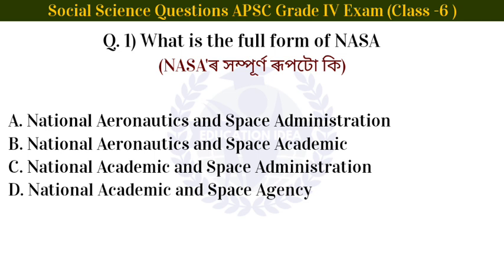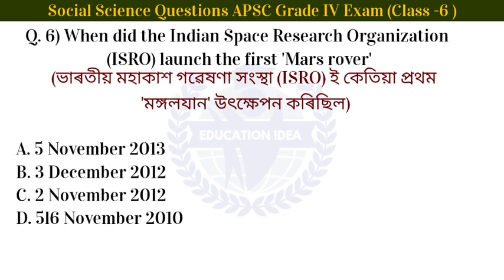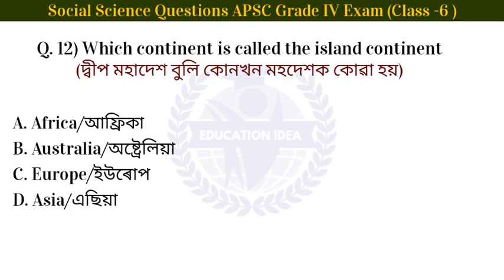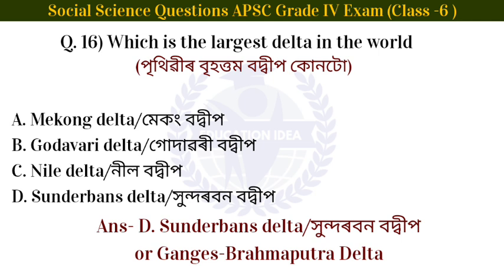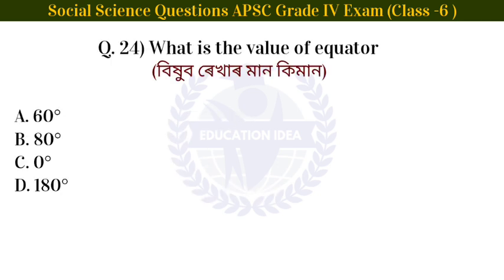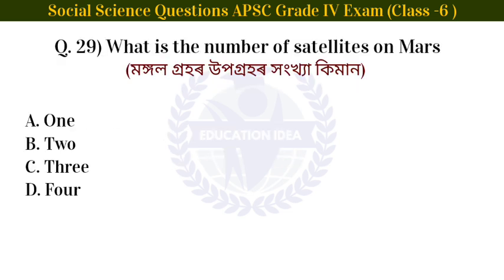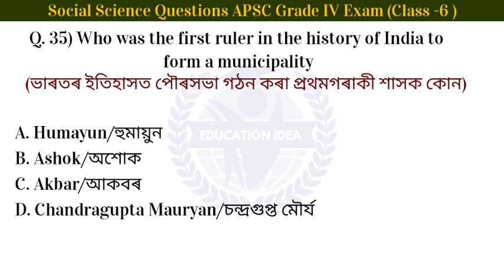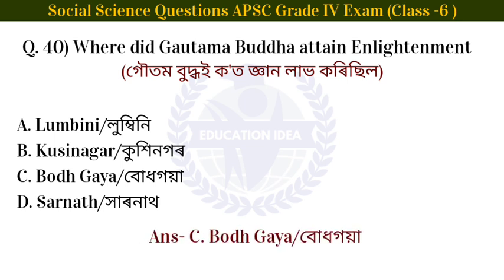APSC Grade IV Social Science Questions| Class 6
APSC Grade IV Social Science Questions | Social Science Questions for APSC Grade IV| Class @educationidea
APSC Grade IV Social Science Questions
Social Science Questions For APSC Grade IV
Class VI Social Science Questions SEBA
Class VI Social Science Questions SEBA For APSC Grade IV
APSC Grade IV Social Science Important Questions
Social Science Important MCQ For APSC Grade IV

📝SEBA Class 6 To 10 (Indian History, Indian Economy, Indian Polity, World Geography Complete Syllabus Questions) Playlist